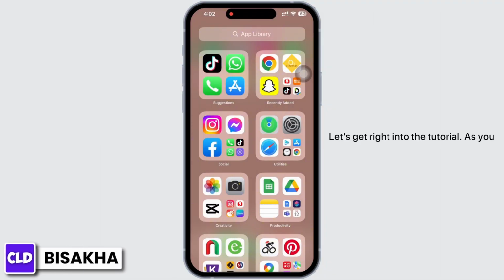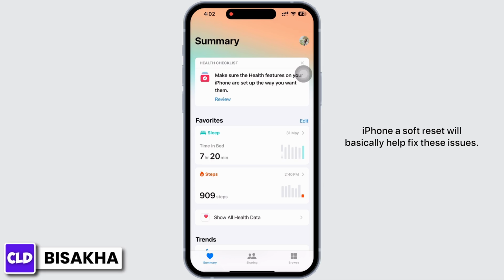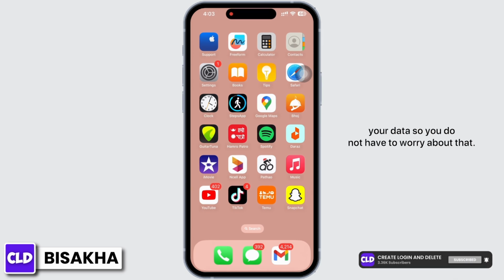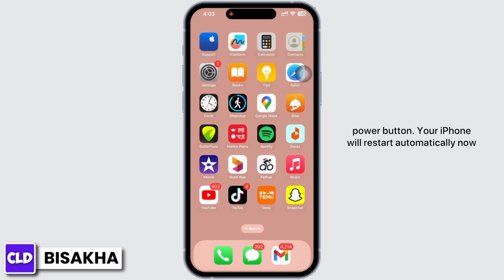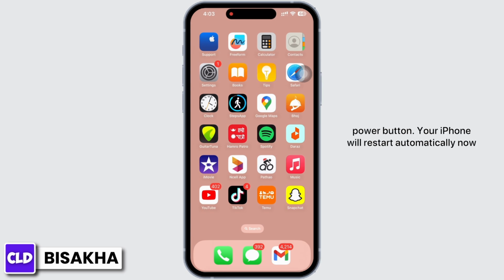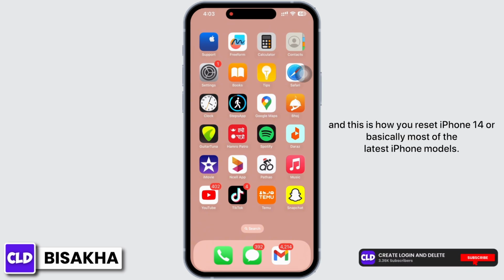How to Soft Reset iPhone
In this tutorial, we'll provide you with a step-by-step guide on how to perform a soft reset on your iPhone, ensuring that your device runs smoothly and efficiently.

👋 Welcome to Create Login And Delete! In this video, we'll show you how to perform a soft reset on your iPhone. If your iPhone is acting slow, frozen, or unresponsive, a soft reset can help resolve these issues without losing any data.

Tips for performing a soft reset on iPhone:
🔗 If you have any questions or need assistance with performing a soft reset on your iPhone, feel free to leave a comment below, and we'll do our best to assist you. Don't forget to like the video if you found it helpful, and share it with friends or family who might also want to know how to perform a soft reset on their iPhones.

📱 Timestamps:

0:00 - Introduction
0:05 - How to Soft Reset iPhone
0:10 - Steps to Soft Reset iPhone